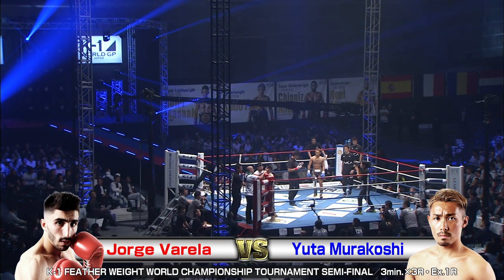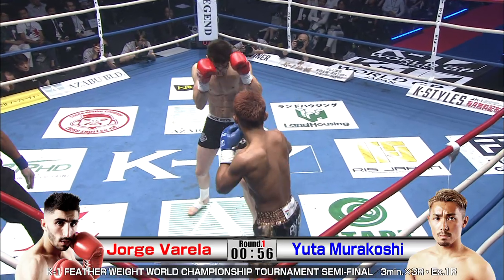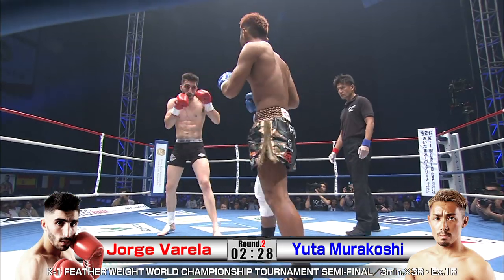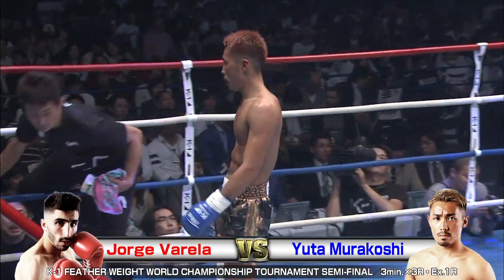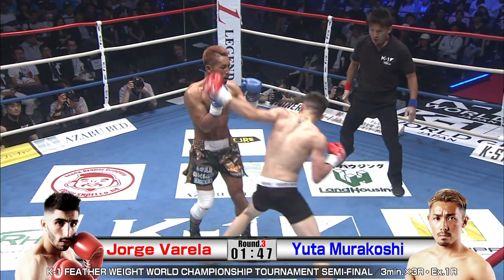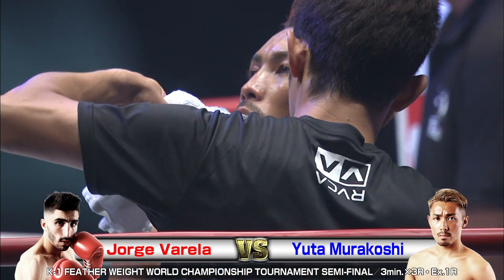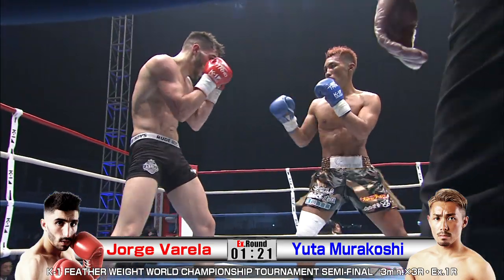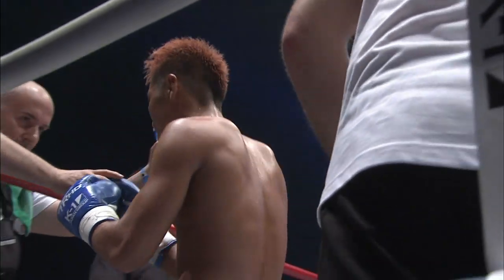Jorge Varela vs Yuta Murakoshi 18.6.17 SAITAMA/K-1 FEATHER WEIGHT WORLD CHAMPIONSHIP-T SEMI-FINAL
K-1 WORLD GP 2018 JAPAN
K-1 FEATHER WEIGHT WORLD CHAMPIONSHIP TOURNAMENT
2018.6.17 SAITAMA SUPER ARENA COMMUNITY ARENA

（COMMENTARY）
Brian Mcgrath
Phillip Bennett